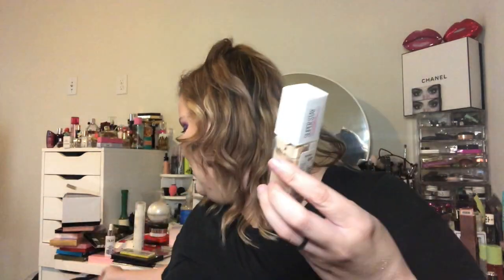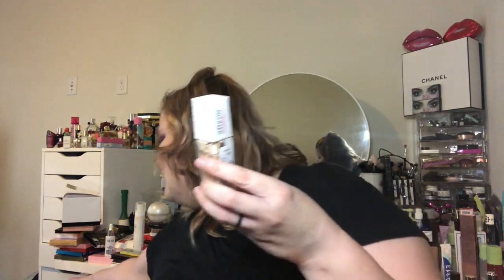Long-wear Makeup with a Face Mask| 8-10HR WEAR!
I wanted to share some of my tips on long wear makeup while wearing a face mask. I have my mask on from 8-10hrs a day living in Florida where it is hot and humid. These are some basic tips on keeping your makeup from sweating off. If you want me to do a makeup look, or demo please be sure to let me know! I am also happy to do a skincare video on wearing a mask and breakouts! I skipped one day and broke out heheh